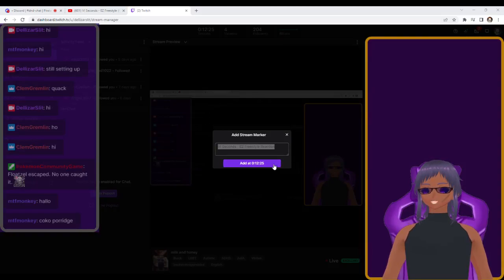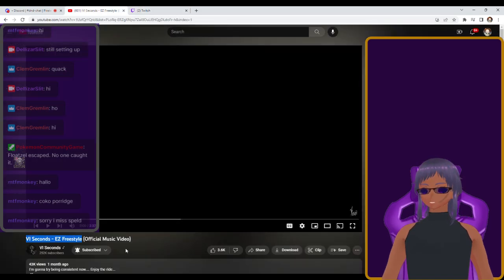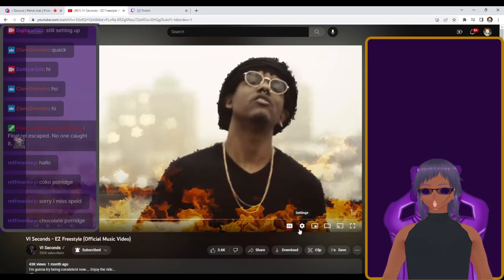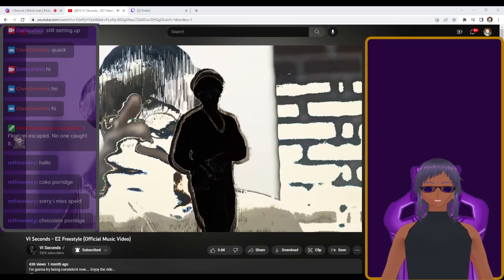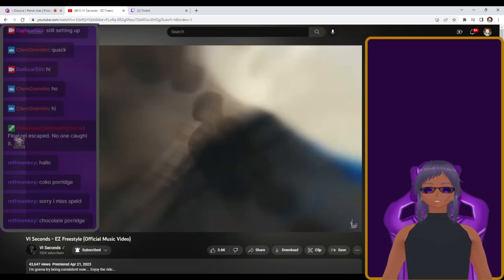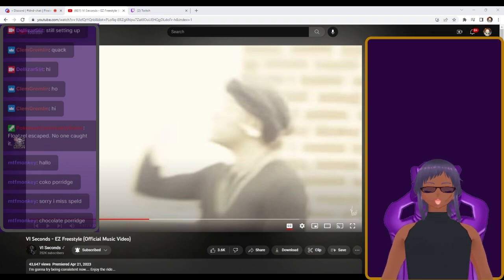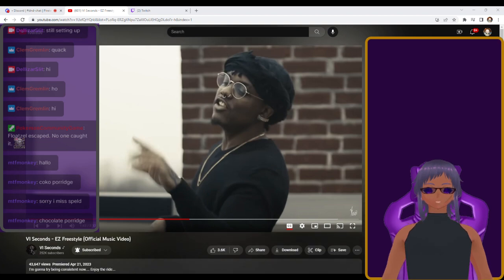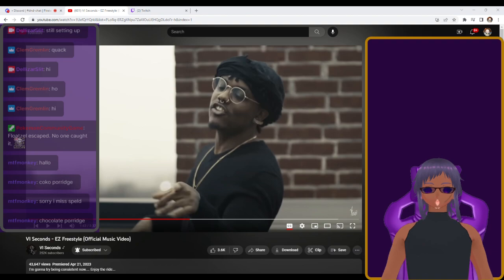VI Seconds - EZ Freestyle Reaction